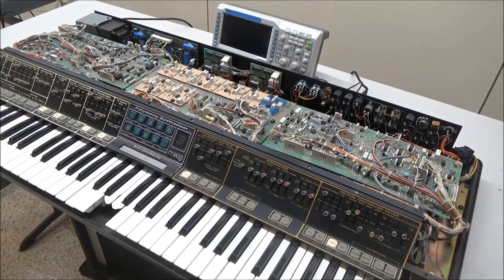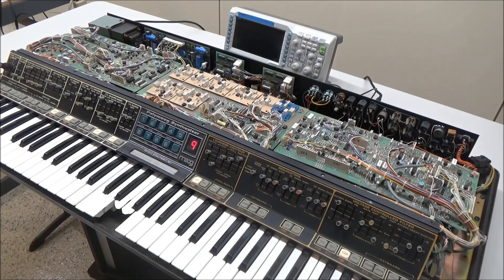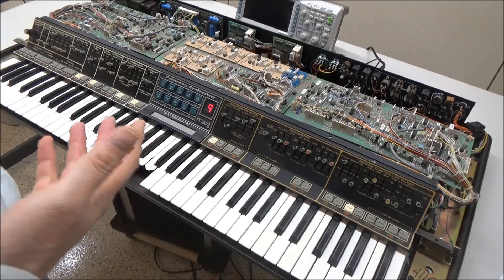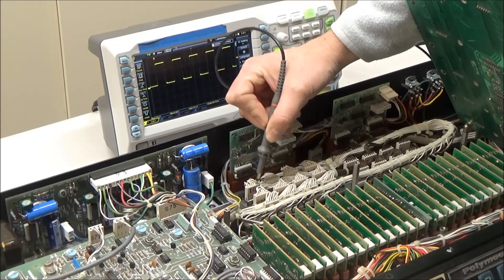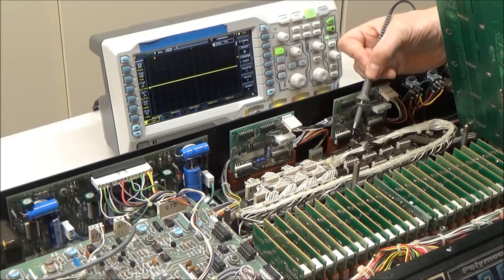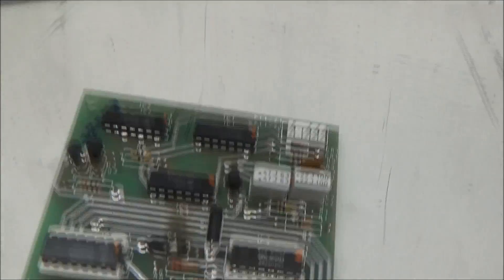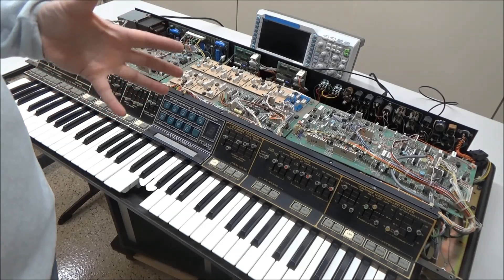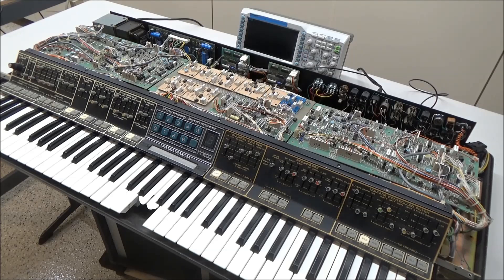Moog Polymoog Repair - Dead/Incorrect Sounding Keys - Synthchaser #162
In this video I show how to repair the 2 most common causes of a very frequent Polymoog problem--dead or incorrect sounding keys.

My oscilloscope
My desoldering tool
Soldering station
Smoke absorbing fan
My multimeter